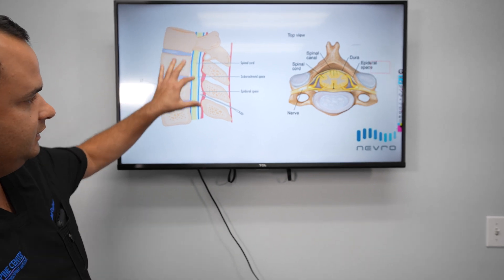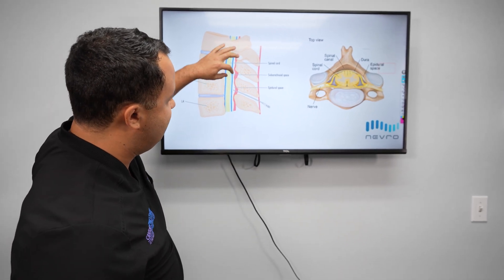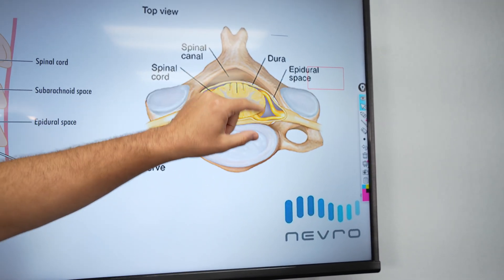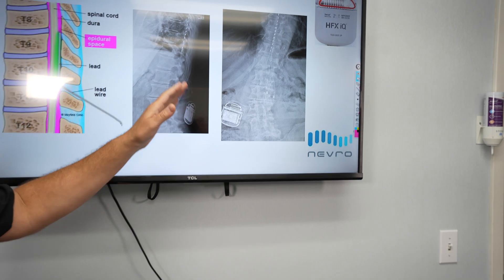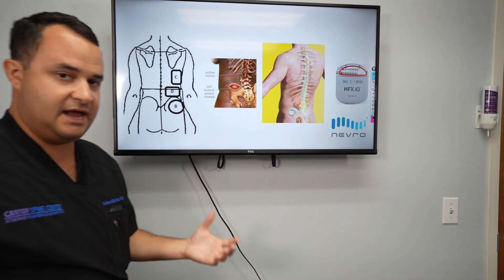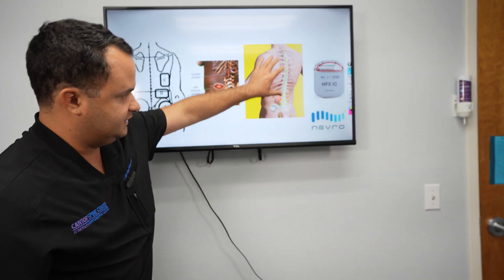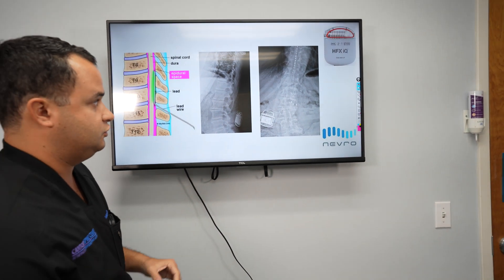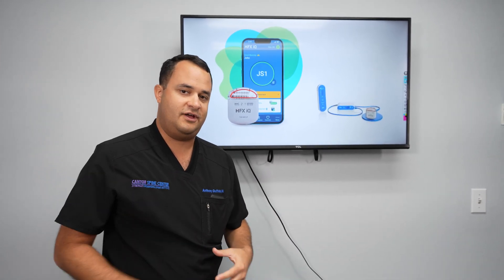Understanding Nevro's HFX Spinal Cord Stimulation System with Dr. Giuffrida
Let's dive deep into the specifics of the Nevro HFX spinal cord stimulation system, clarifying a popular misconception about spinal cord stimulation and providing a better understanding of this valuable treatment option for chronic pain.

Whether you're a doctor or a patient, watch to gain comprehensive knowledge about spinal cord stimulation and the Nevro HFX system!